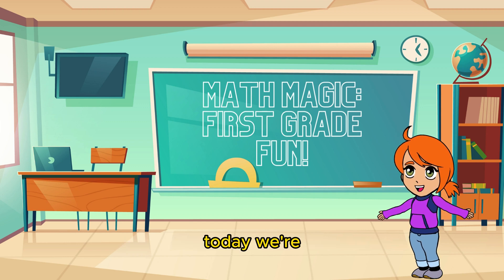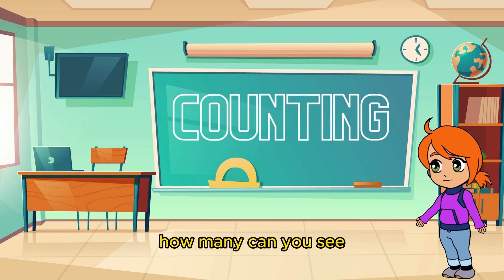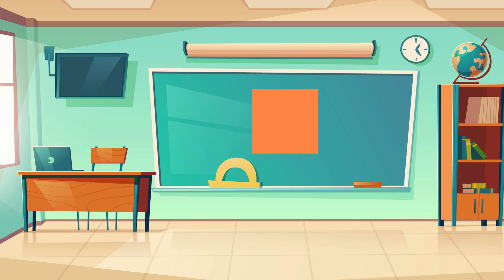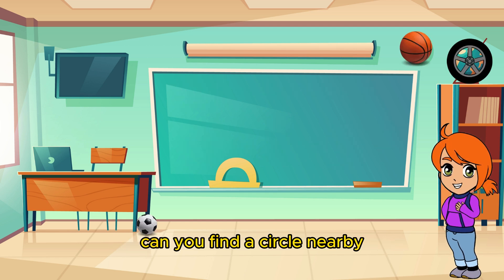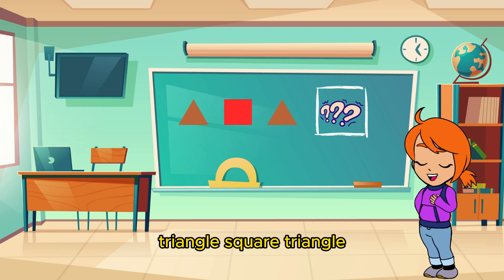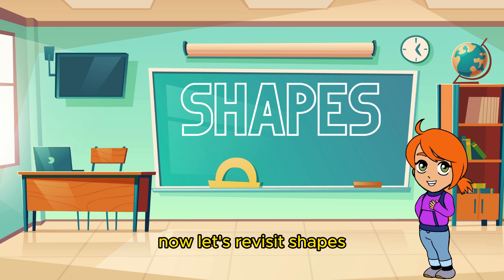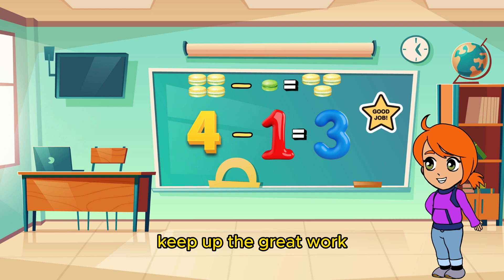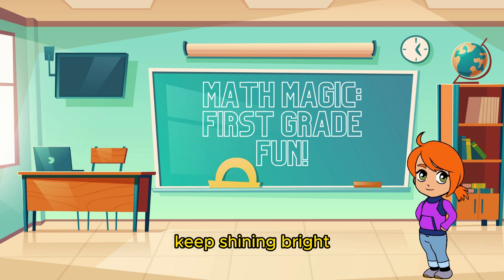"Math Magic: First Grade Fun!"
Welcome to 'Math Magic: First Grade Fun!' - an engaging and interactive journey through the world of numbers, shapes, and patterns designed specifically for first graders. In this exciting YouTube video, young learners will embark on a thrilling adventure filled with counting, addition, subtraction, shape recognition, and pattern identification. Through fun and entertaining activities, children will sharpen their math skills while having a blast. Join us as we explore the colorful and captivating realm of mathematics, where every answer unlocks a world of possibilities. Get ready to unleash your inner math wizard and embark on a learning experience like no other. Let's make math magical together!